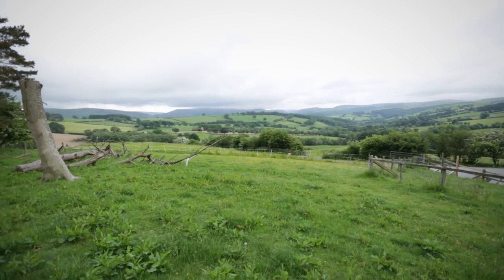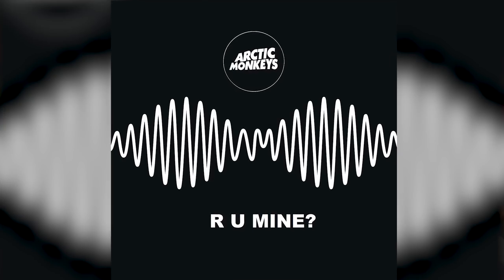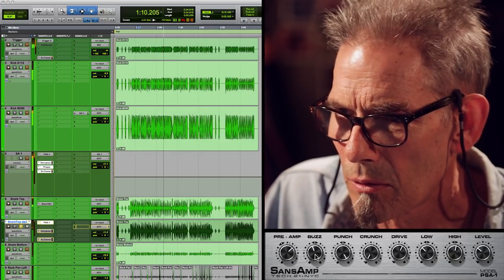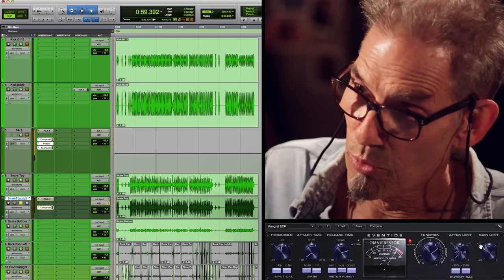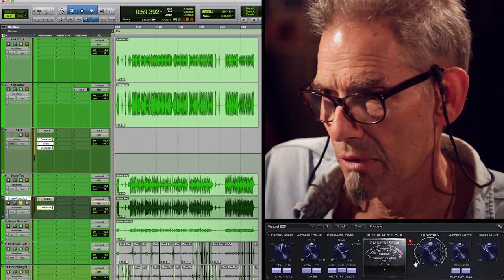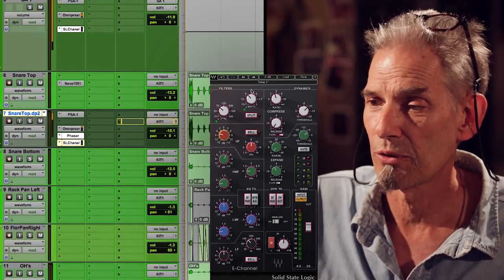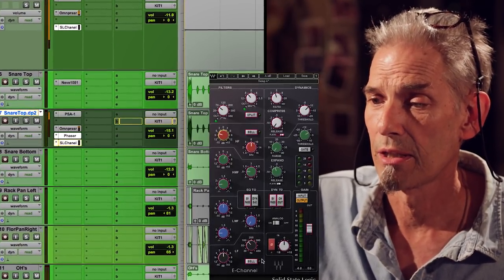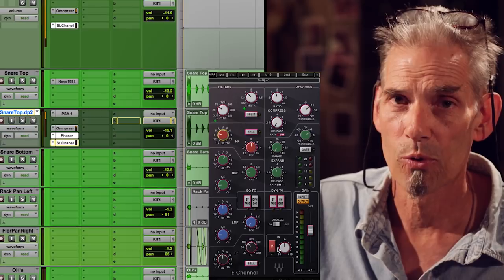WORKSHOP #2 - Distortion - Tchad Blake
In this new Workshop video, Multiple Grammy Award winner Tchad Blake shares with you his take on distortion. Experimenting with the Arctic Monkeys' song " R U Mine? ".
Witness how Tchad uses the SansAmp, an expander, a phaser and a channel strip to add character to this classic Drum sound.